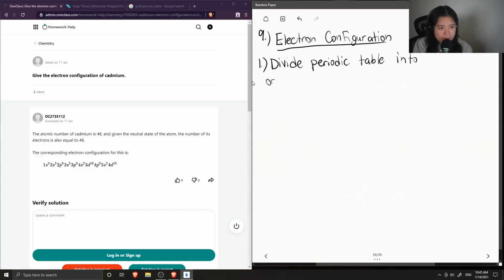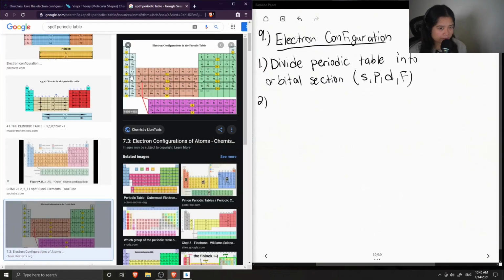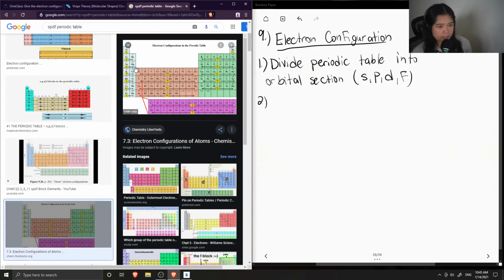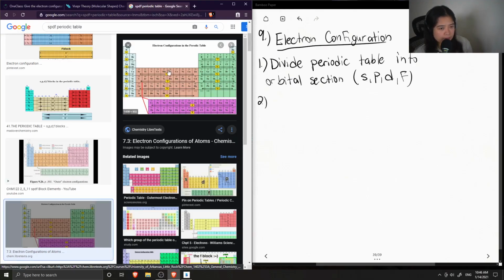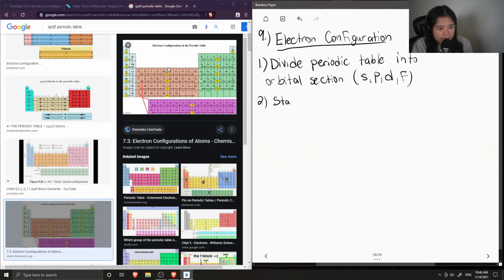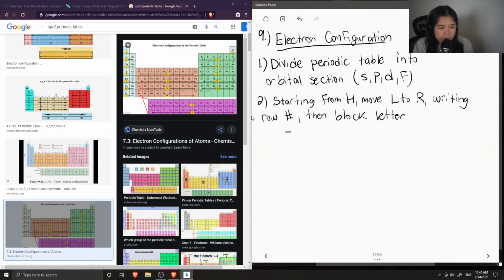Give the electron configuration of cadmium